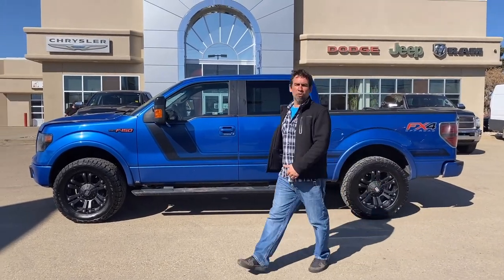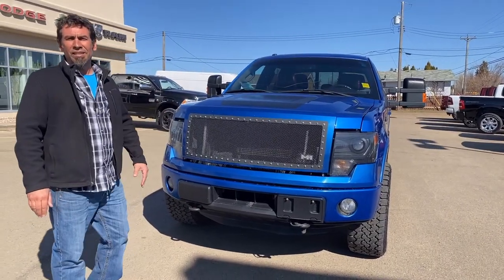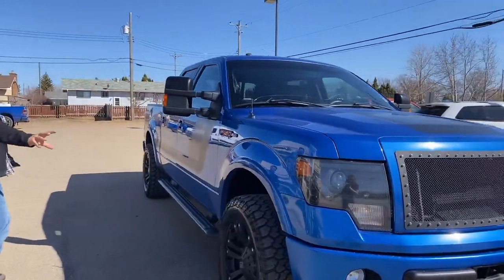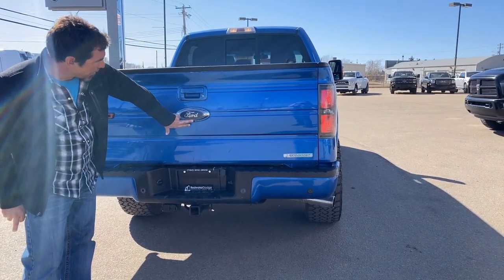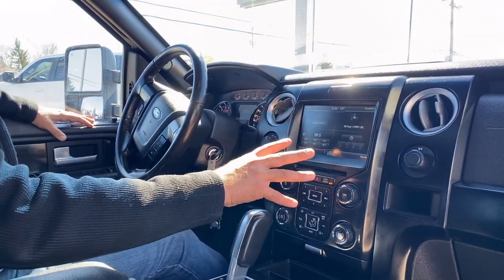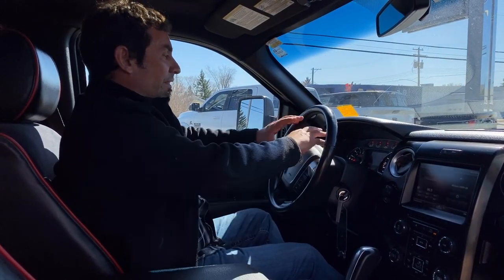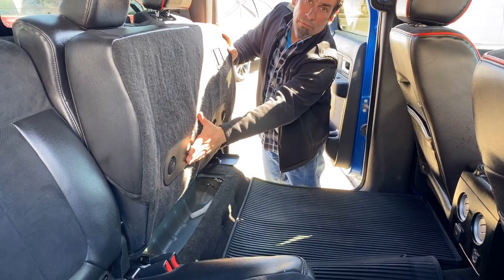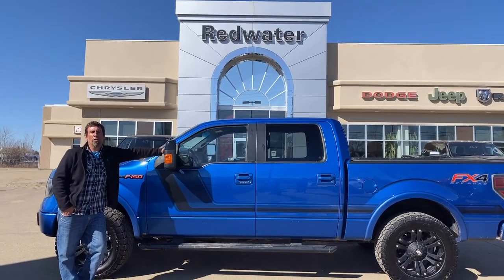2014 Ford F-150 - FX4 | Sport Cloth Bucket Seat - Twin Turbo V6 3.5 L | STK# P1190A | Redwater Dodge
2014 Ford F-150 FX4 with Sport Cloth Bucket Seats , Twin Turbo V6 3.5 L , 6-Speed Automatic w/OD , 6-way Power Adjustable Drivers Seat , SYNC Communications & Entertainment System , XD Series Rims with General Grabber Tires , Back - Up Camera , Tow Package , Hill Descent Mode , Power Sliding Rear Window , Cab Length Running Boards , Built in Garage Door Opener , Sun Roof , 60/40 Split Rear Bench Seat.

STK# P1190A

Vin #: 1FTFW1ET1EFA34163

Redwater Dodge
4716 48 th Ave
Redwater, Alberta
T0A 2W0